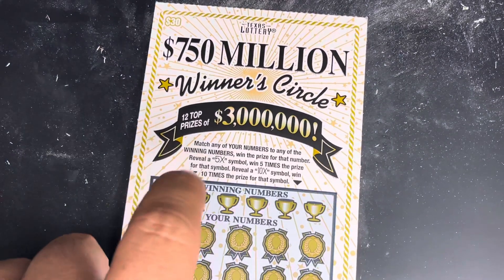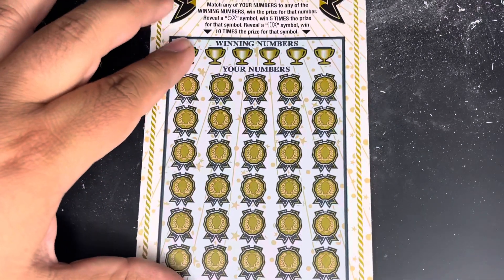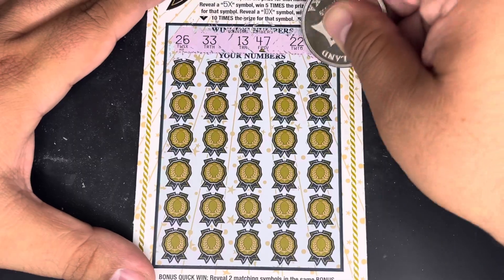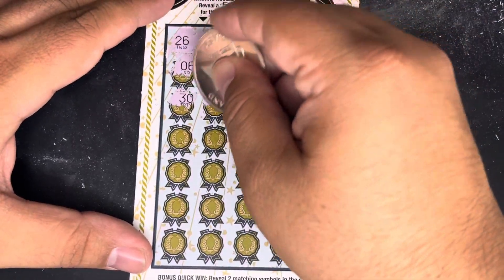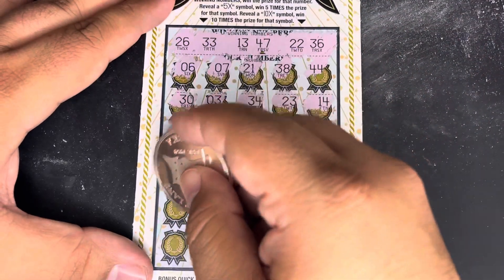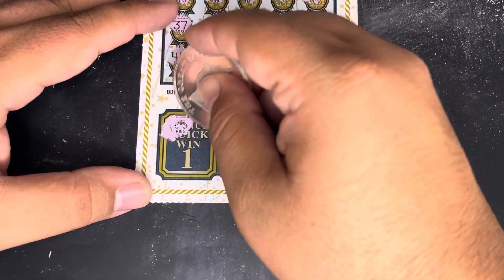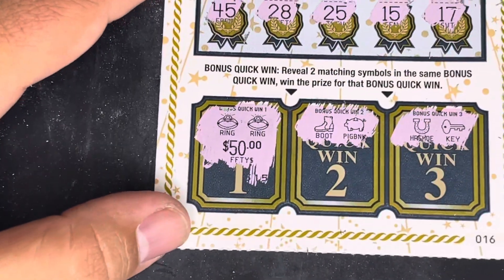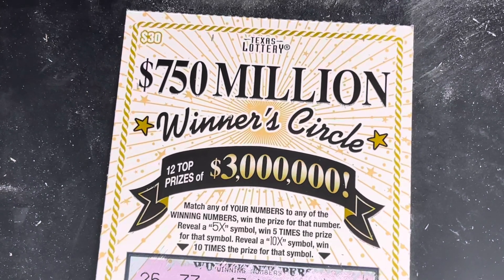$30 Weekend Quickie 💵 Profit Session 🤑 Winner’s Circle 💰